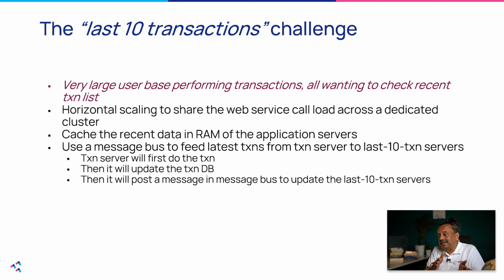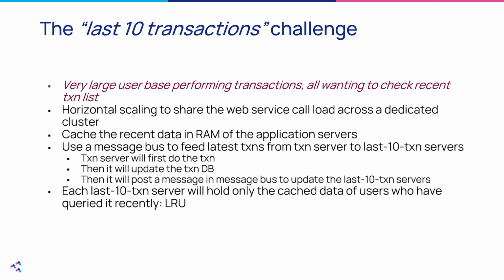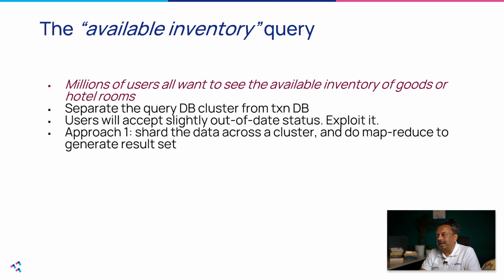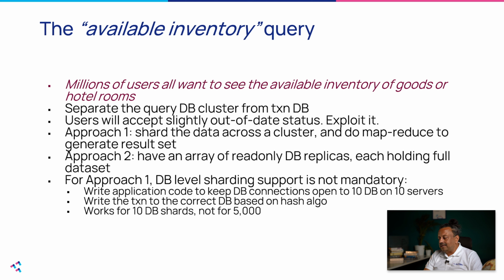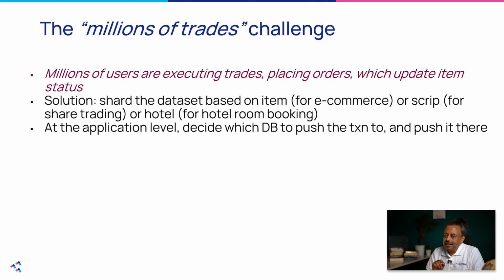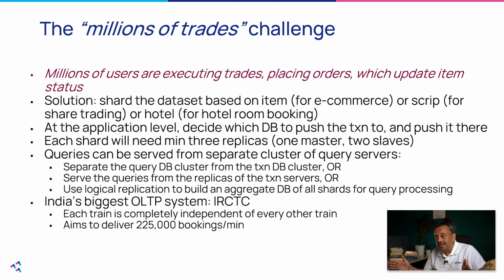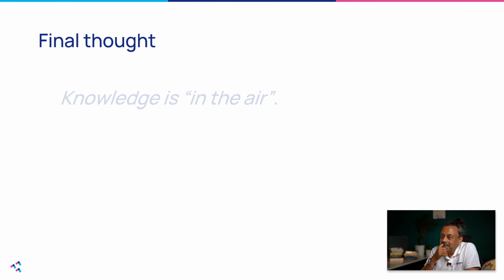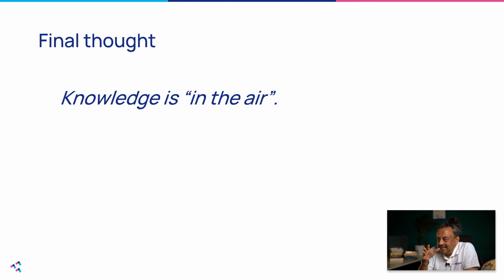Architecture of Business Applications 5/5 | Shuvam Misra | Case studies, parting thoughts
We are creating a series of video talks to discuss our understanding of the architecture of business applications. We have learned a lot from our clients, and have also done some work ourselves in various projects. Sometimes, we have been called in by some of our clients to advise on architecture issues. We thought that it would be fun to put some of our thoughts across as video talks and share what we have seen and learned. Comments are closed on YouTube. We would really love to hear from you, but we don't think we can manage interactions on multiple platforms, therefore, please post your comments and queries and we'll be keen to respond.